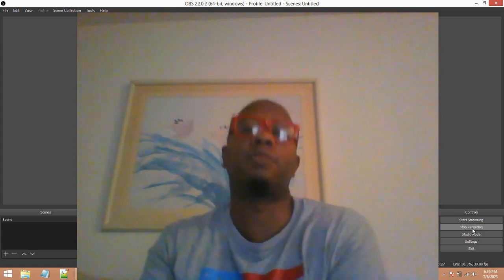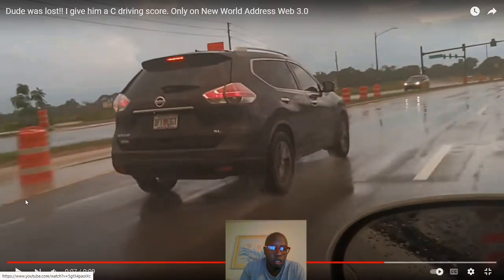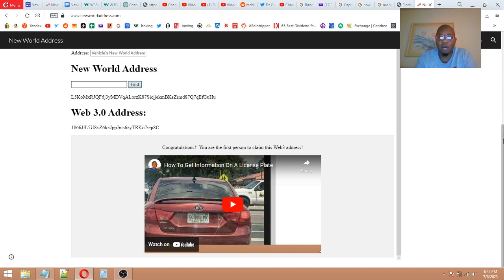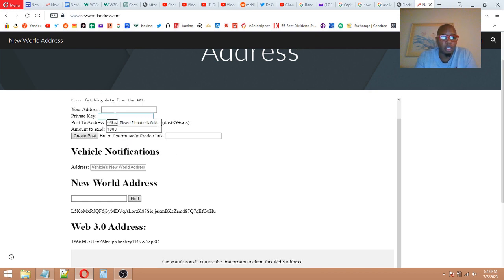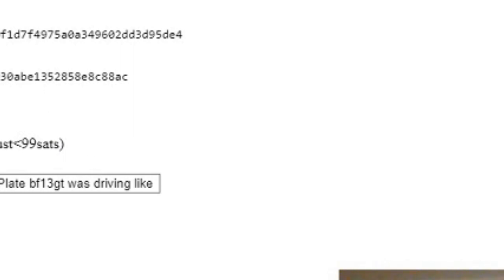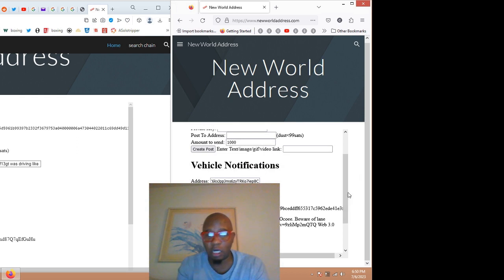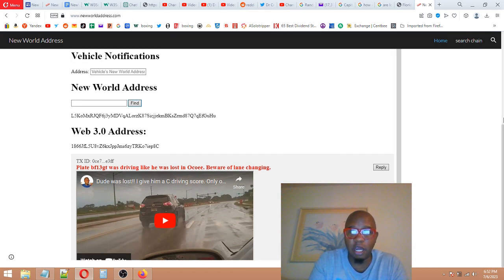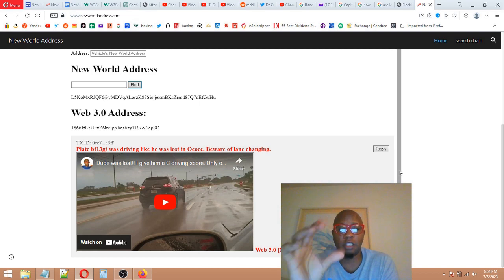Register Your Web 3.0 Vehicle